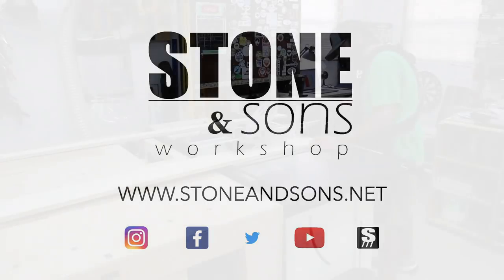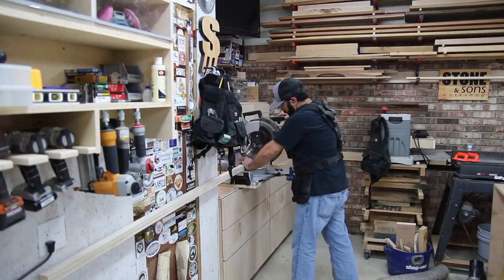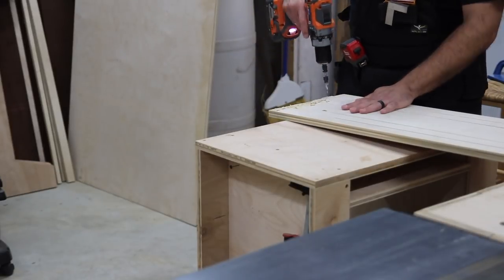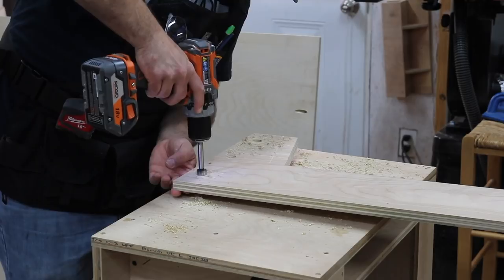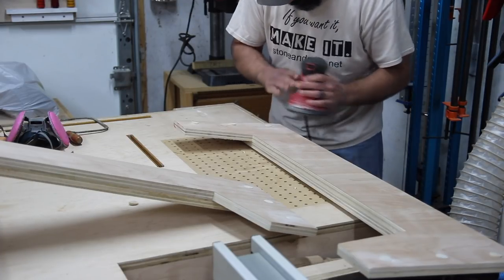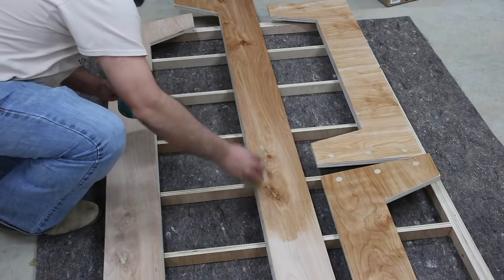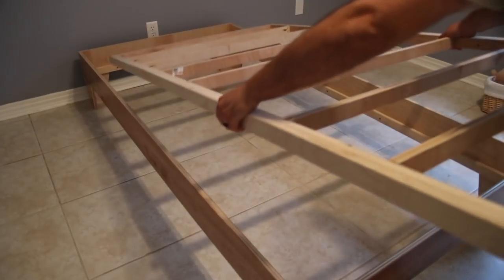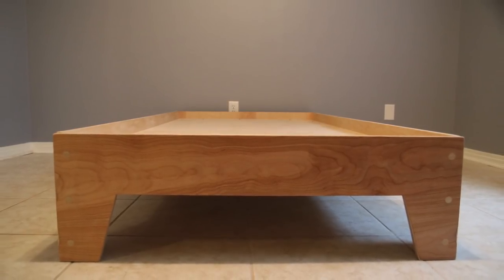DIY Platform Bed - Stone and Sons (Plans Available)